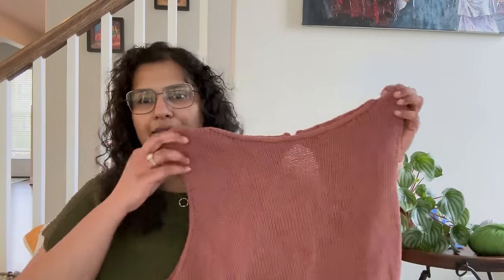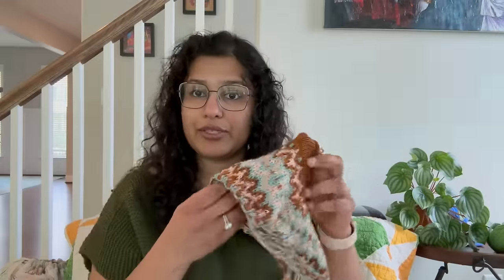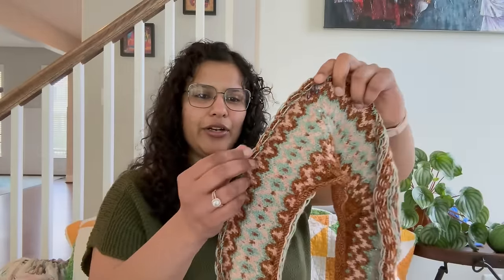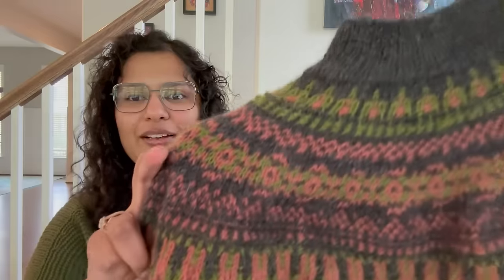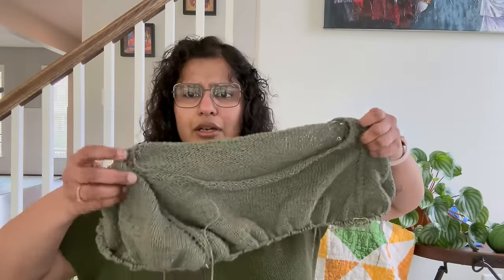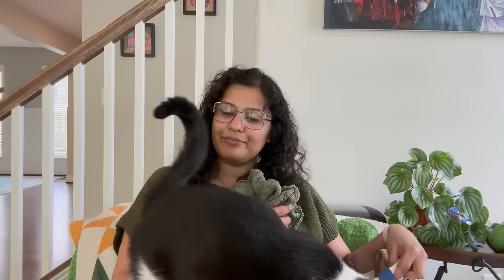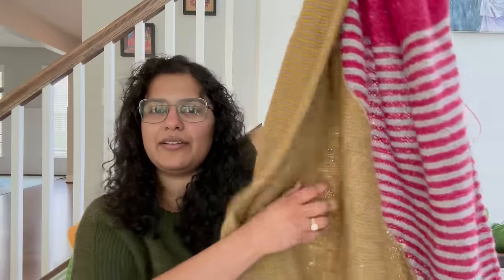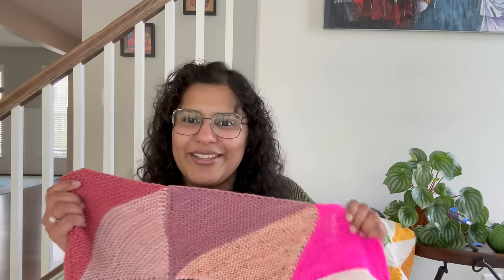Knitting Podcast Ep 50: Scrappy Sweet Shop Blanket, Venetian Tank and So many WIPS !!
Episode 50 Show Notes:

00:00 Intro
01:50 Finished objects and WIPS
37:30 Future plans
41:08 Nicks Blouse
44:39 Paint by numbers